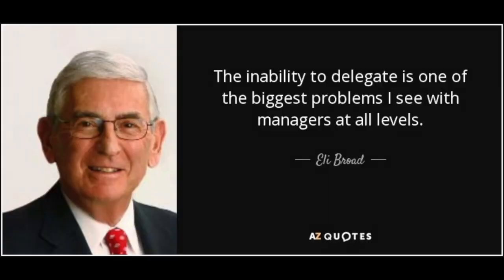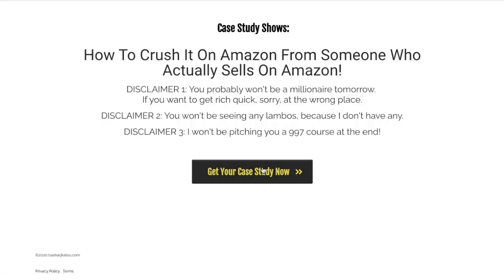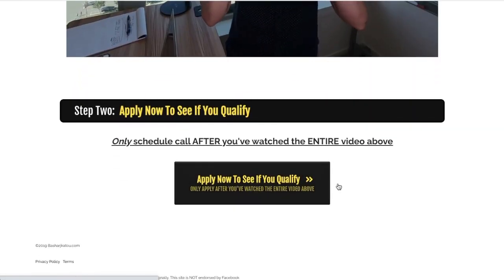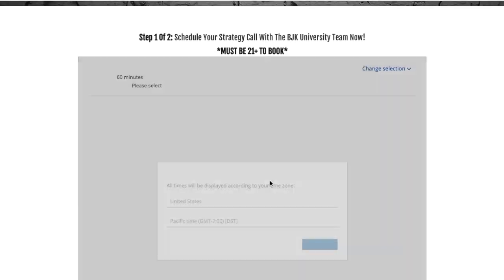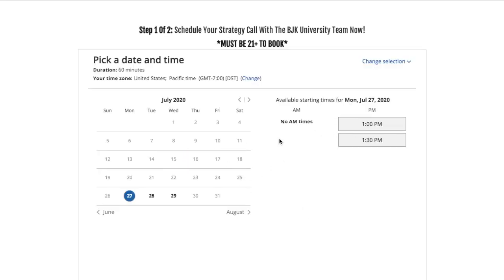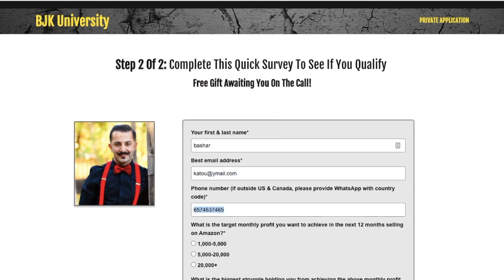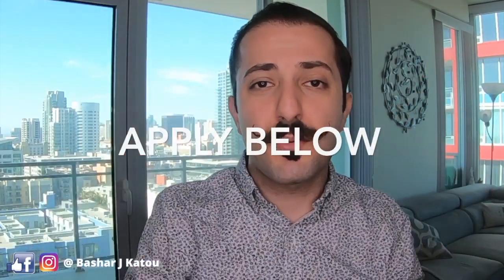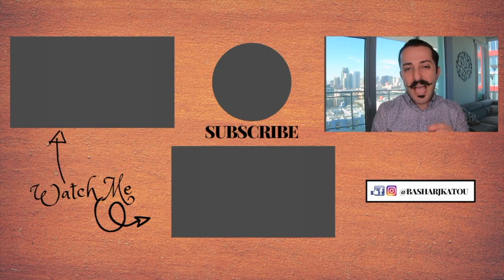CRAZY Amazon FBA Product Research Technique That Found Me A $20,000/Month Product In 5 Minutes!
In this video, I will show you A product research method I have been utilizing in my business the past year and which finds me products that make up to 20k/mo in net profits on auto pilot!